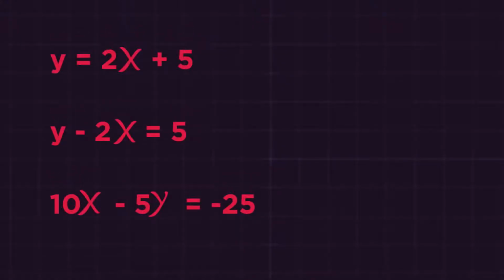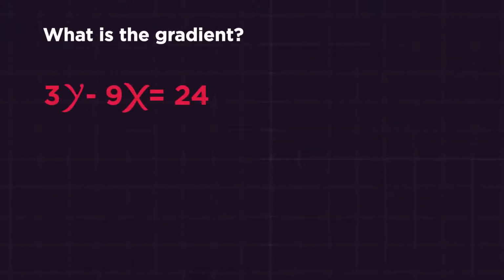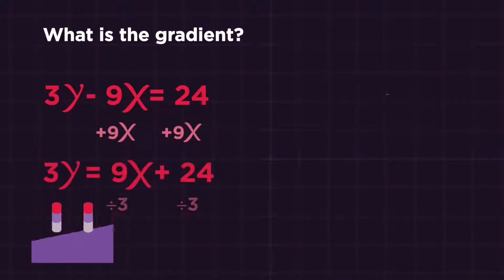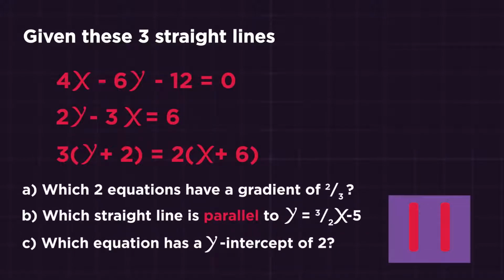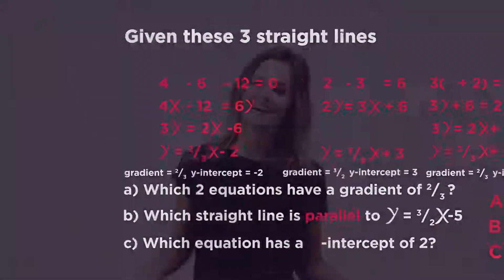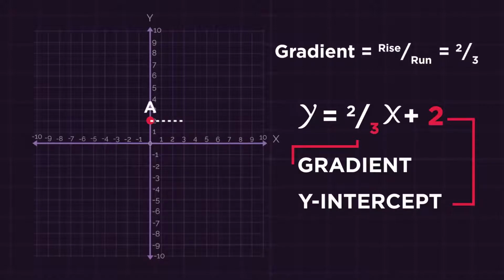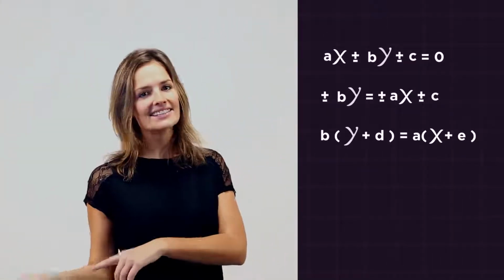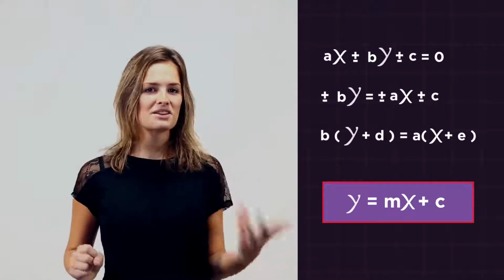Rearranging Line Equations y = mx + c Graphs Maths FuseSchool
In this video we are going to look at rearranging straight line equations to find the gradient and y-intercept. Straight lines follow the equation y=mx+c, where the m is the gradient and the c is the y-intercept. But straight line equations aren’t always written out in this nice form. Sometimes we have to do some rearranging. When straight line equations are written in the y = mx + c format, it easily tells us that the gradient is m and the y-intercept is c. Which is why it is often preferable to rearrange straight line equations to follow this format, and it also makes plotting the line much easier. You just need to recognise that any equation with an x and a y will be a diagonal straight line. It might also have a ‘c’ number on it’s own too. We then may want to rearrange the equation into the y = mx + c form as that’s much easier for comparing gradients and y-intercepts, and plotting the equation onto a graph.